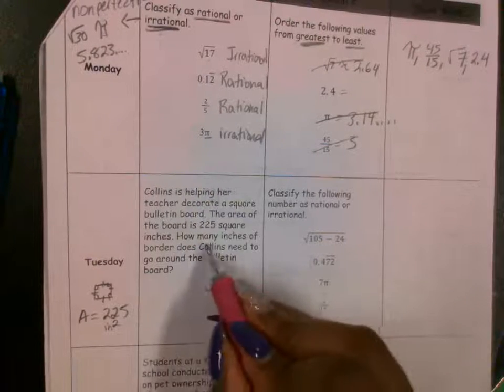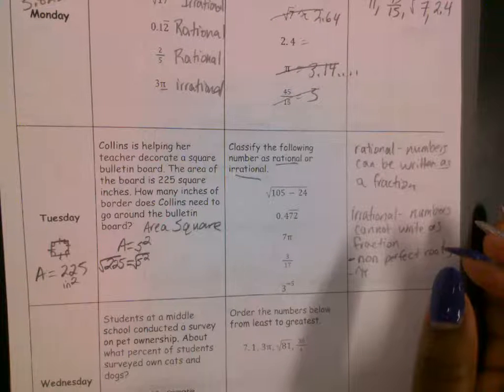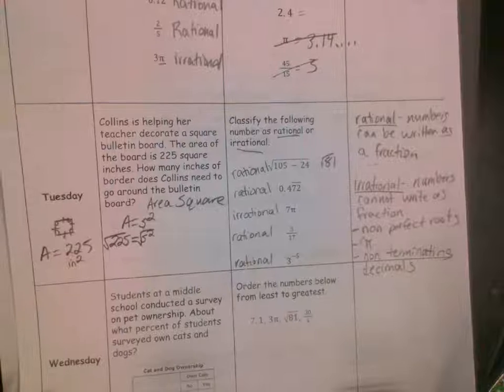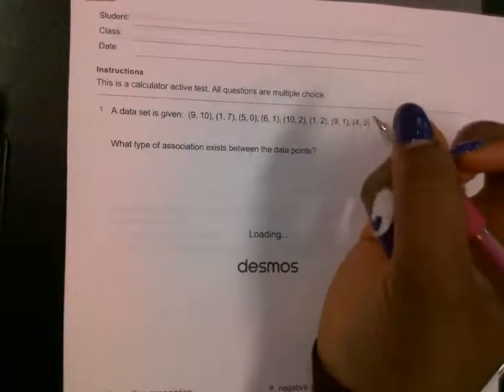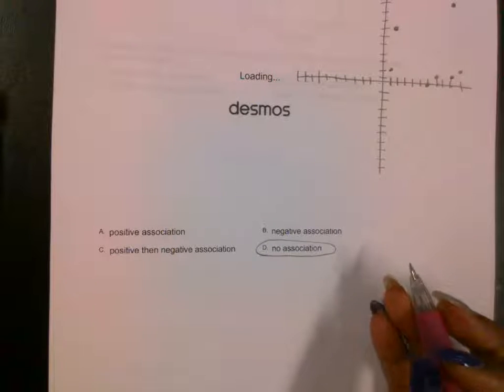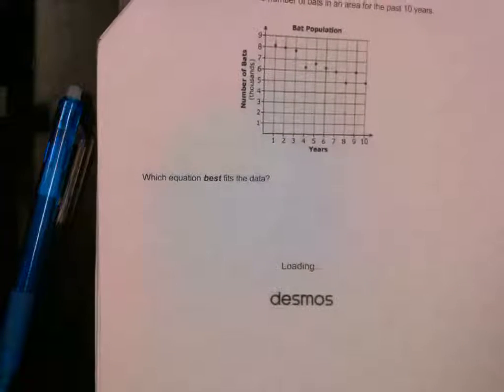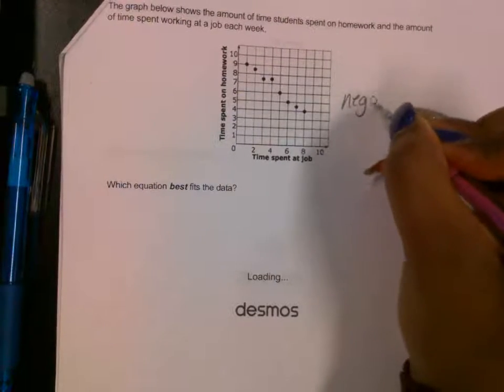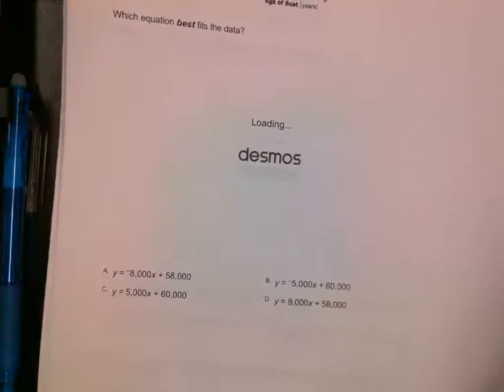Q3W7 M8 Tuesday